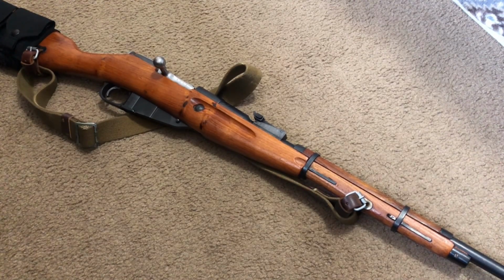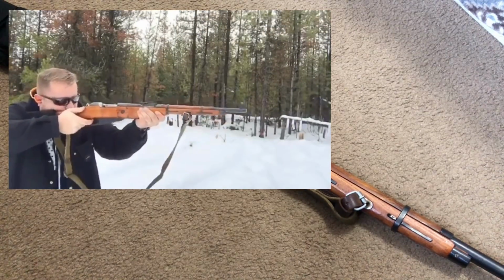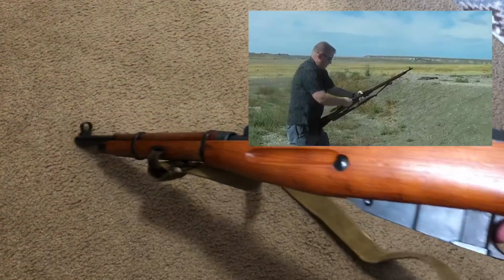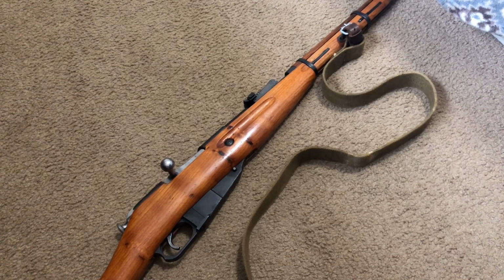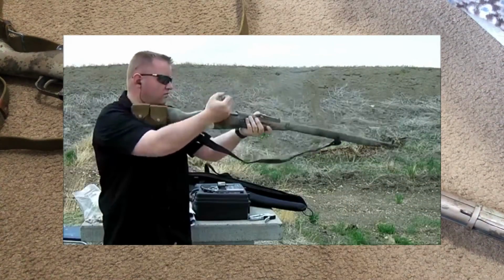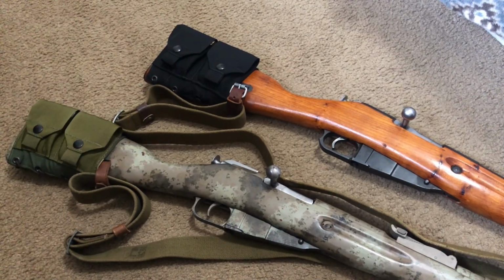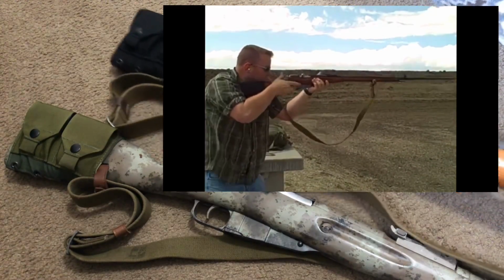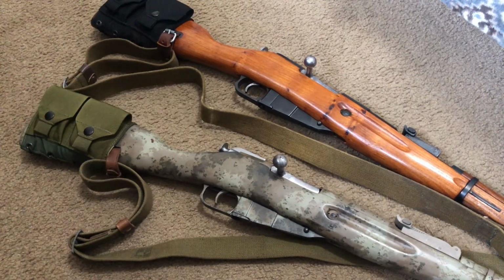The Awesome Mosin Nagant Rifle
The mosin nagant is a great rifle in my opinion. You just have to find one in good condition.